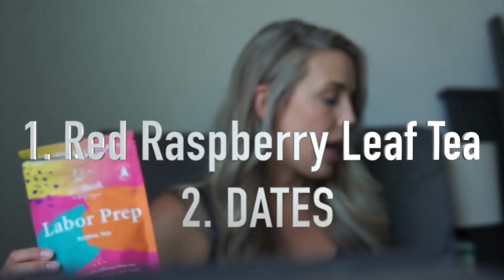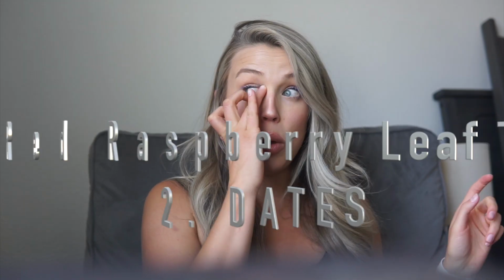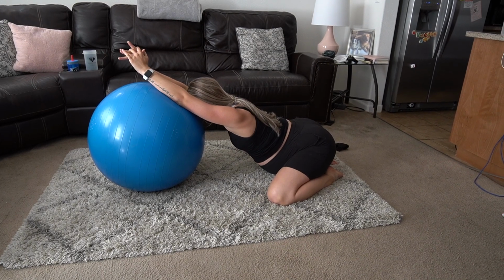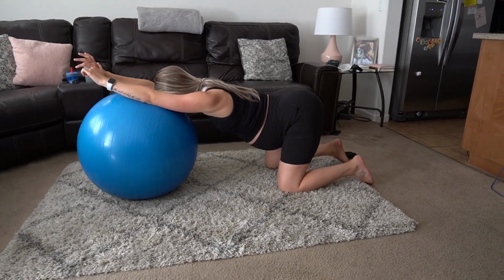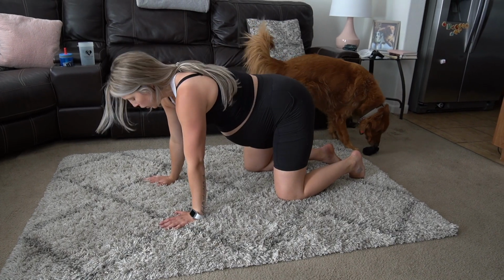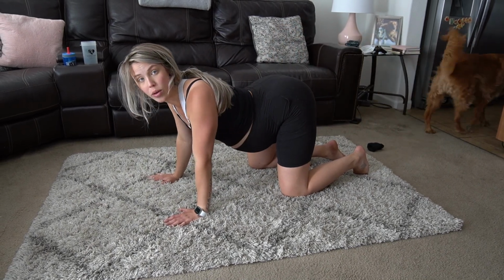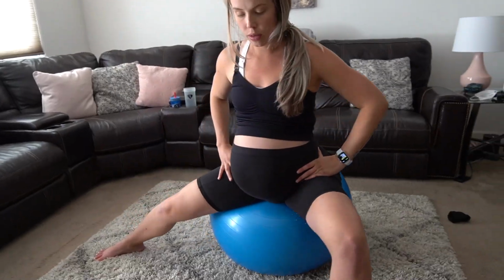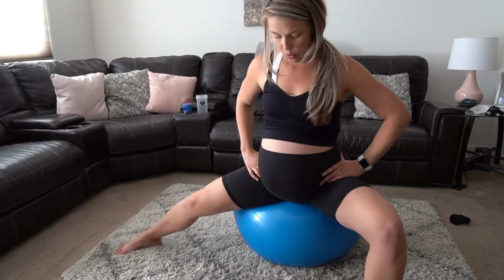How I'm Preparing My Body For Labor! Third Trimester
This isn't an extensive list, and this is just what I'm personally doing! There are other ways you can prepare: definitely suggest doing more research about birth positions, pushing and how to push, an idea of the type of birth you want, proper breathing (talked about in my last video and fitness program), perineal massage, meditation, affirmations, and more.

If you're new here, welcome! I'm mama to Grayson, business owner, and living life with my love, Matthew. I create videos for women and mom's focusing on life, health, wellness, fitness, and more. I also help women get fit and stay healthy for life through my program 1HERA - I am pre & postnatal certified, have my B.S. in Health Education, a NASM CPT and NASM Fitness Nutrition Specialist.

AMAZON FAVORITES

MOM STUFF.

Til You Collapse CODE: BRITTANY tilyoucollapse.com